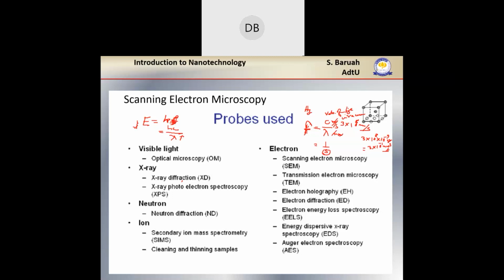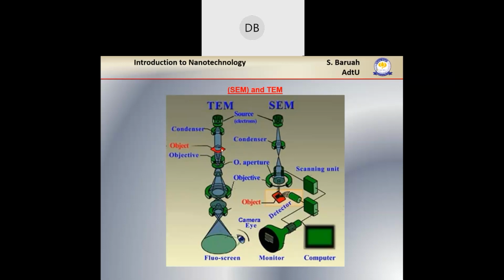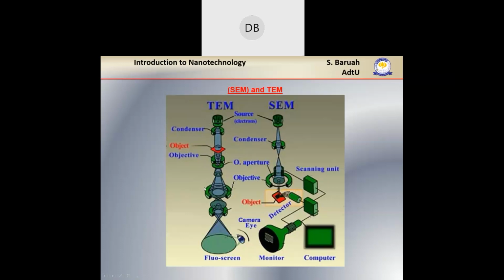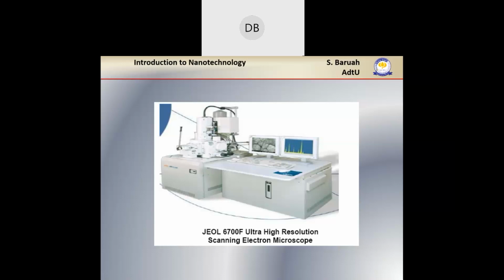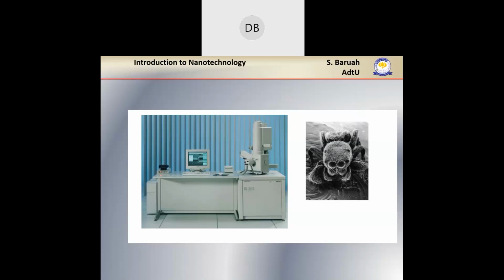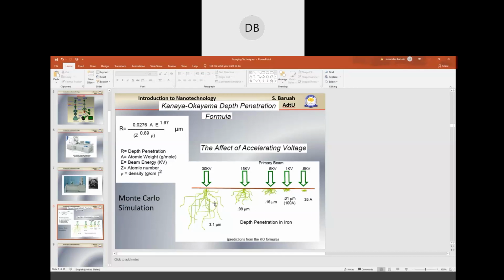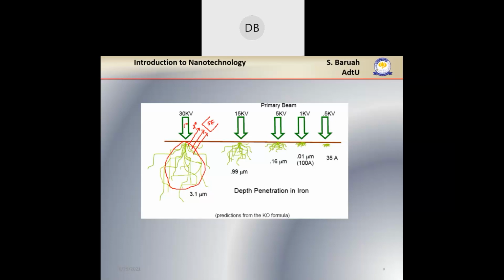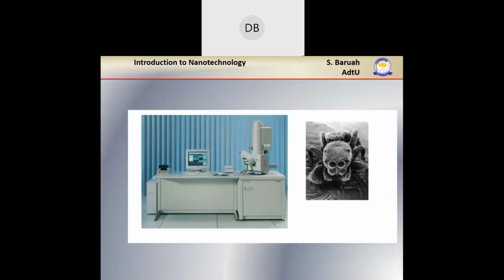Nanoscience & Technology 29Jun21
Imaging Techniques